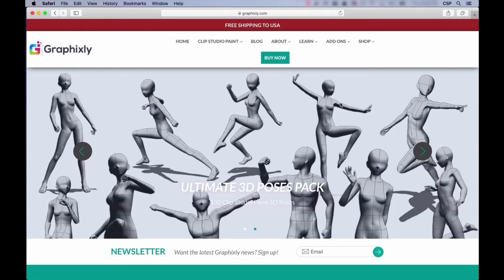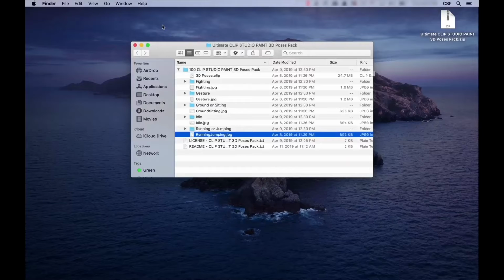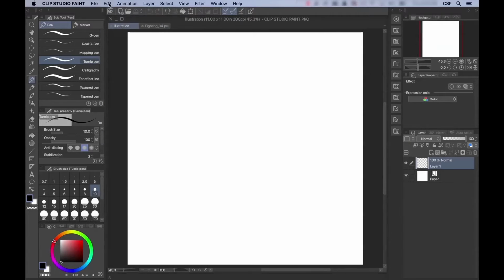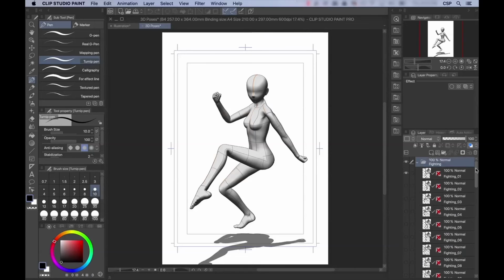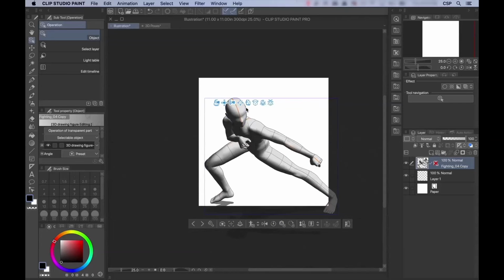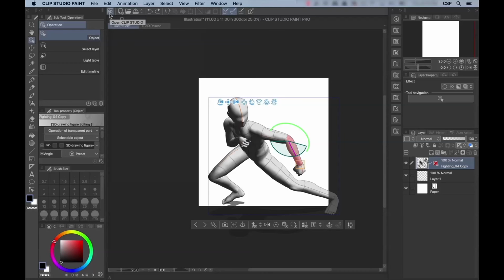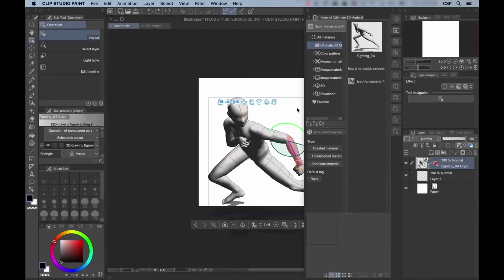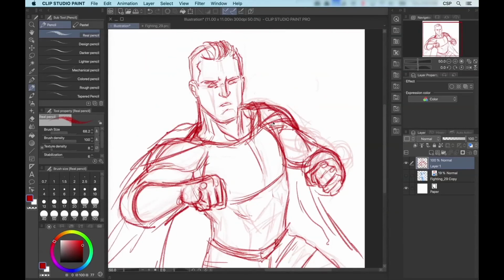Ultimate 3D Poses Pack - Tutorial de Doug Hills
Doug Hills (também conhecido como @dnhills) ensina como instalar o Ultimate 3D Poses Pack, um complemento do CLIP STUDIO PAINT.